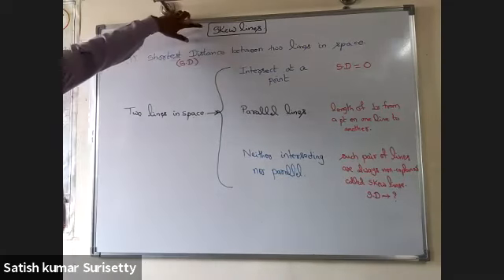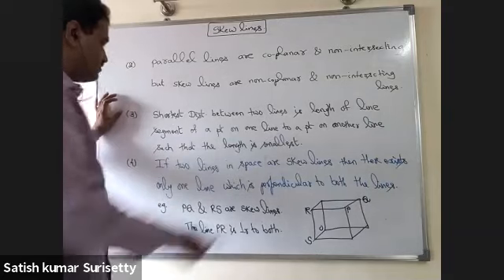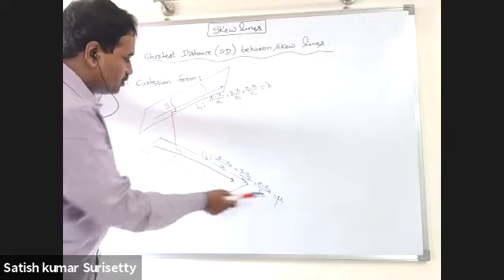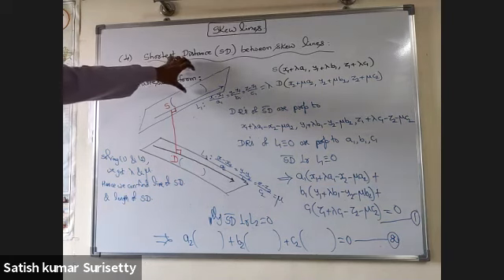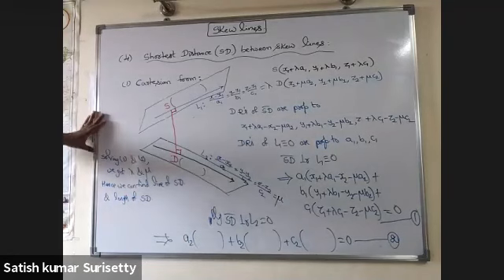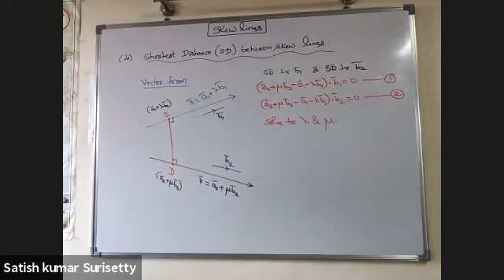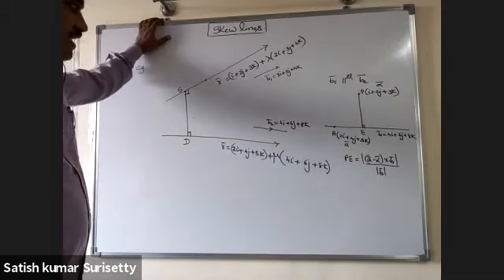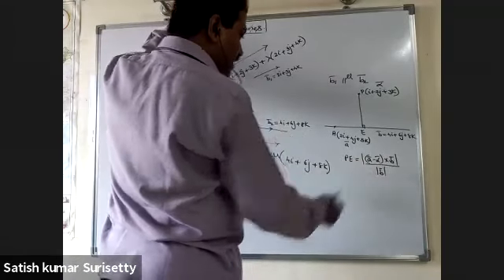3D - Straight Lines in Space - Lecture 4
1. Concept of Skew lines
2. Shortest Distance between Skew Lines in Vector & Cartesian form
3. Formula Derivation of SD